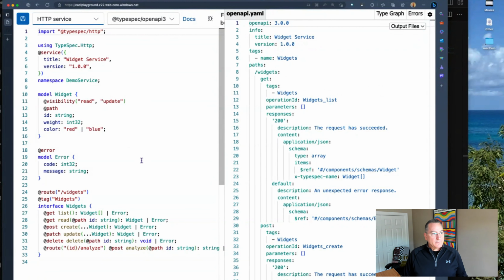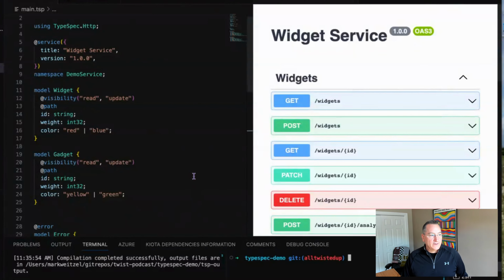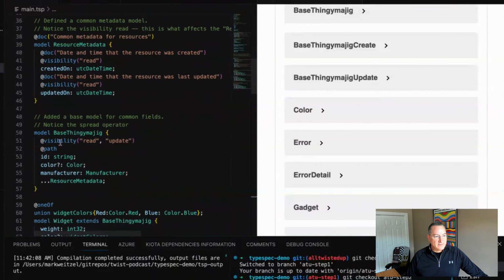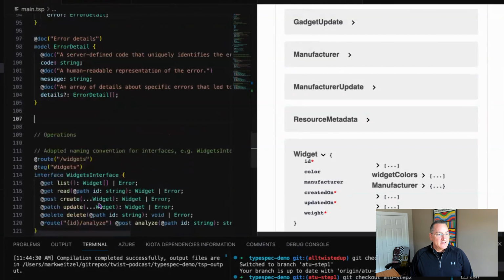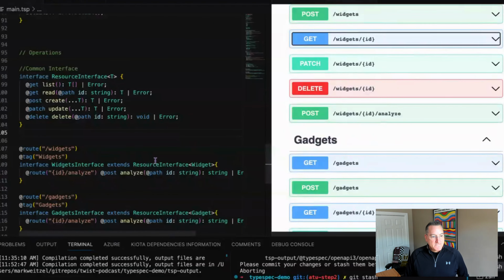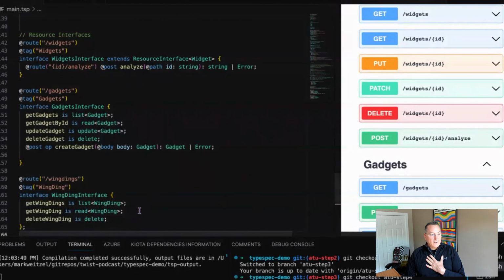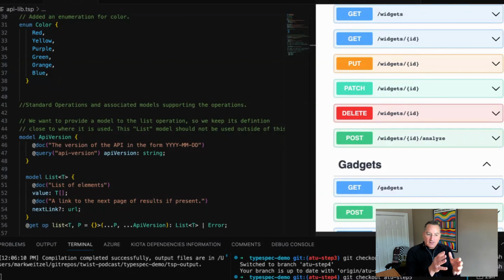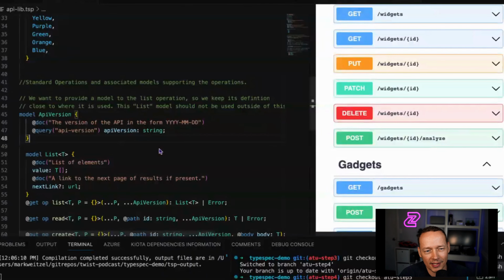TypeScript for APIs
Mark Weitzel, Principal Architect at Microsoft joins us to talk about TypeSpec, a new project that makes it easier than ever to author OpenAPI docs.